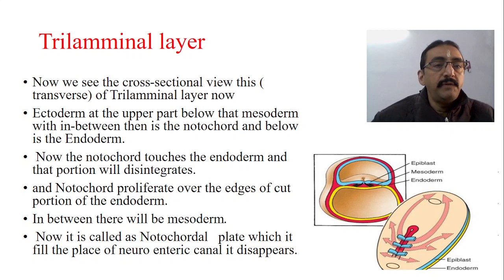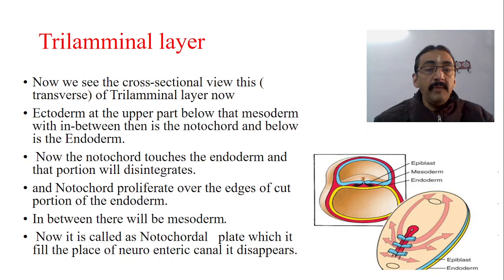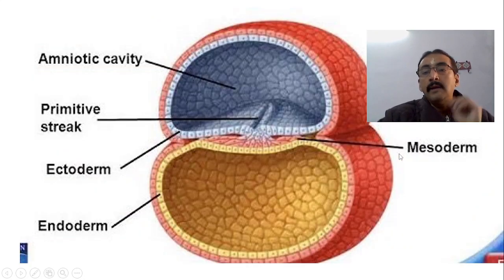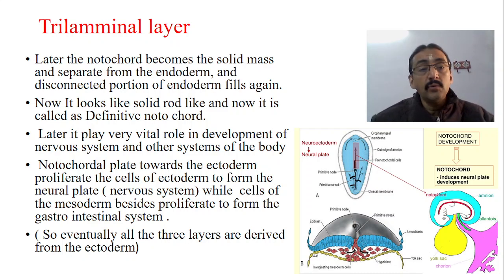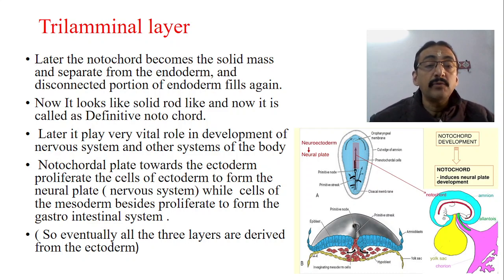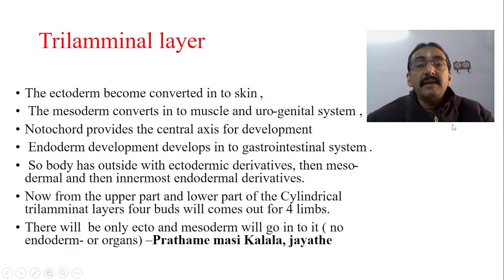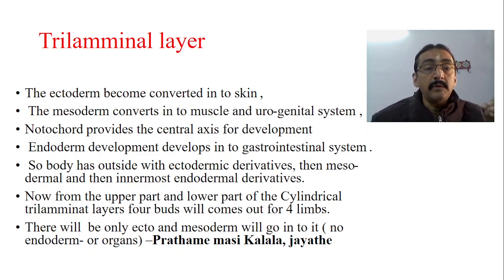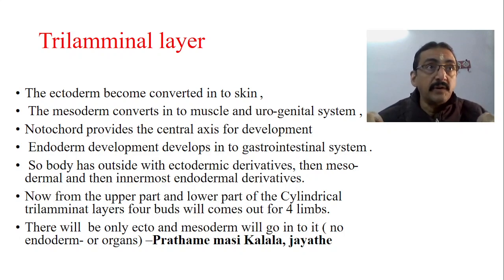Fetal growth and development - Part -09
Fetal growth and development -09